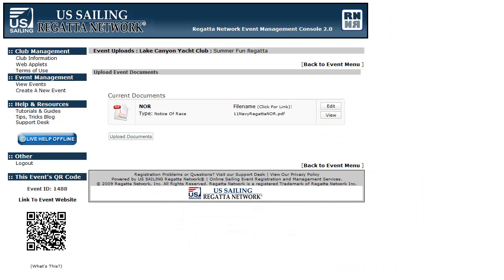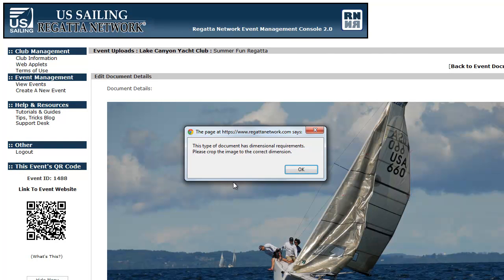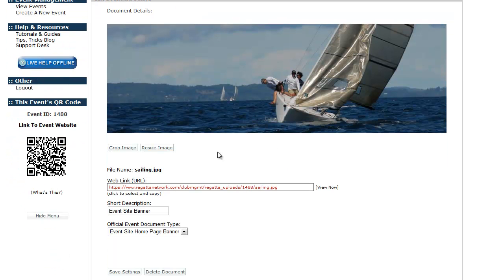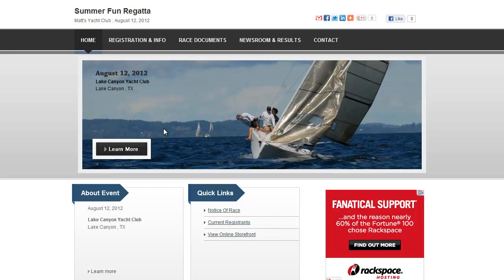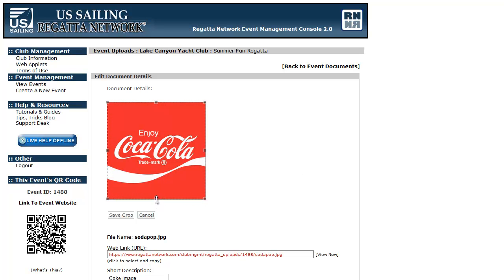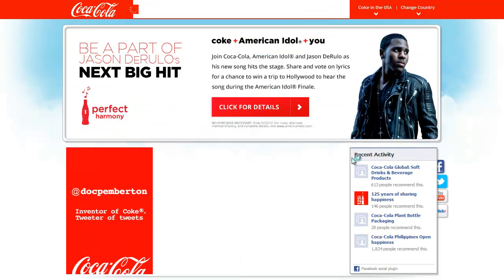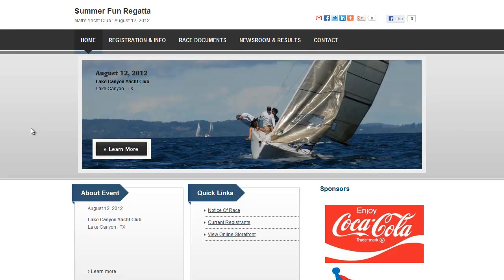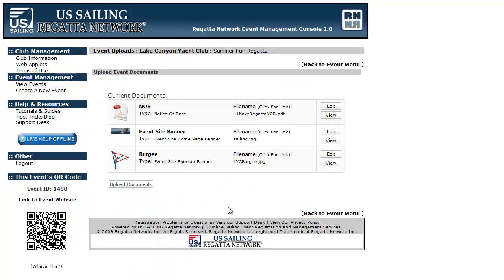Uploading and managing images on US SAILING Regatta Networks Event Sites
This video explains how you can upload images and apply them to your US SAILING Regatta Network Event Site, specifically the home page banner and sponsor images.

For more information about Regatta Network and how you can host your next event